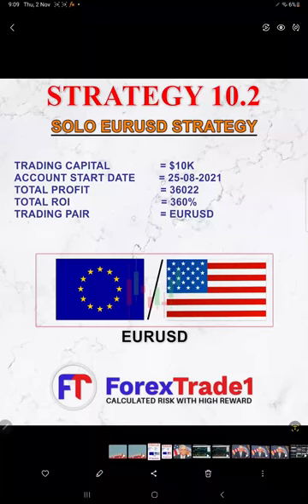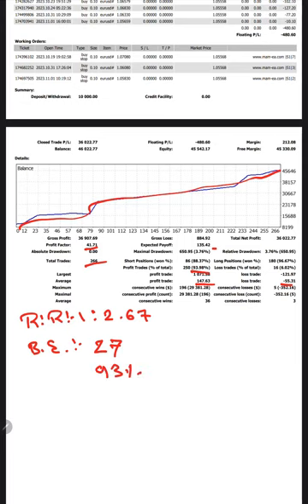Strategy 10.2 Solo EURUSD Strategy - Total ROI 360%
00:10 Introduction
00:15 Verify Previous Update
00:30 How does the strategy work
01:00  Mt4 Trading Account History
02:05 Trading Account Statement